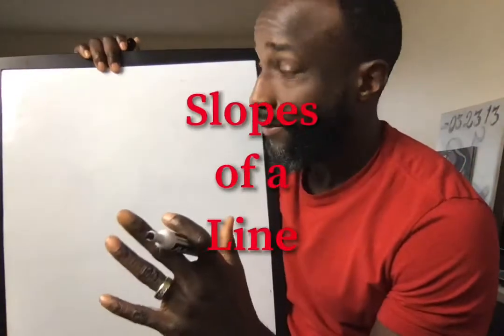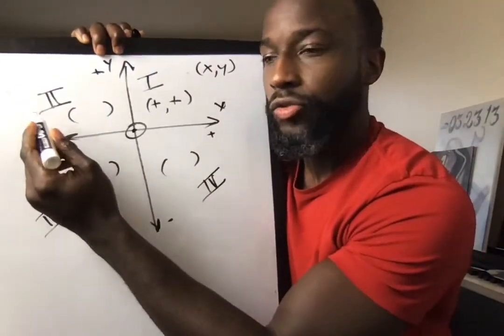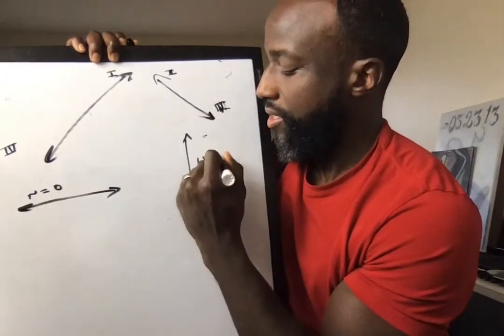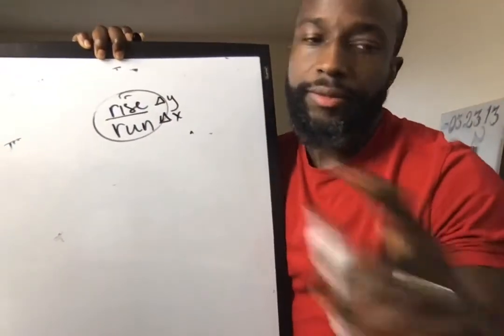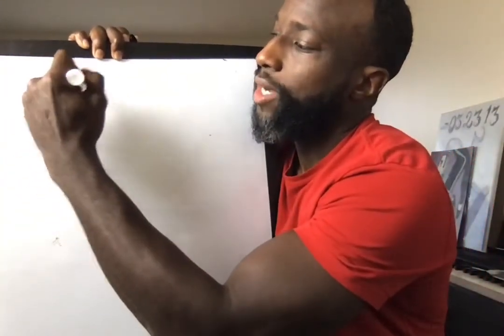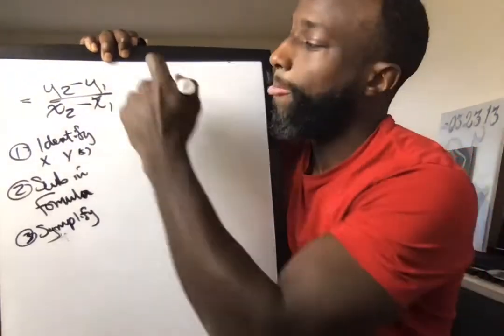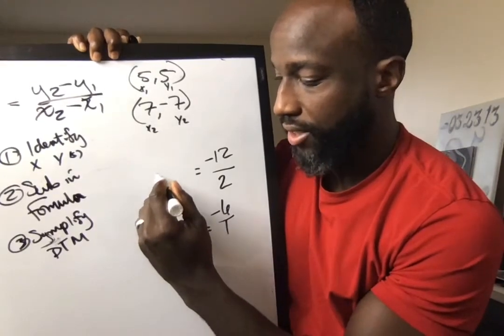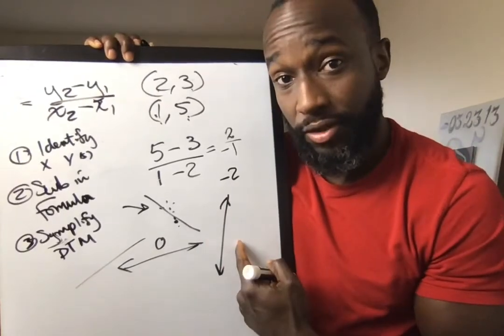Algebra | Slope Formula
The slope of the line tells one how steep or flat a line will be. Any 2 points create a line. Using the slope formula helps us find a line using any 2 points.
Don’t forget the y’s go at the top of the fraction and the x’s at the bottom...

Mrdothemath Out